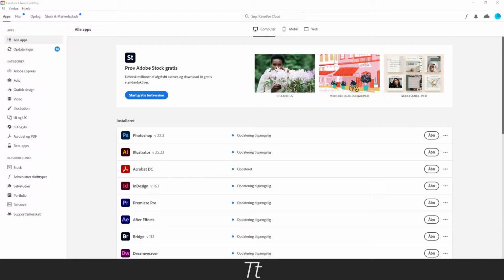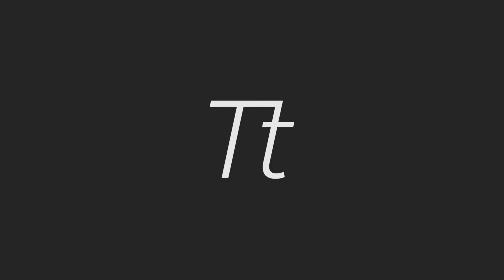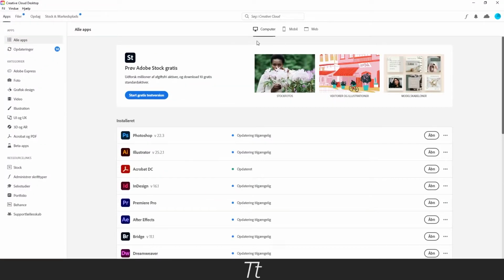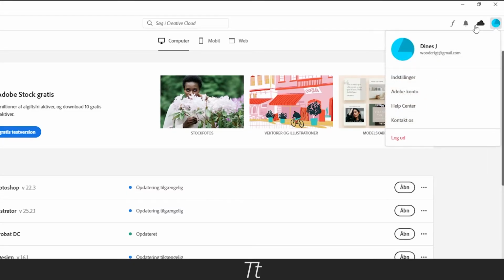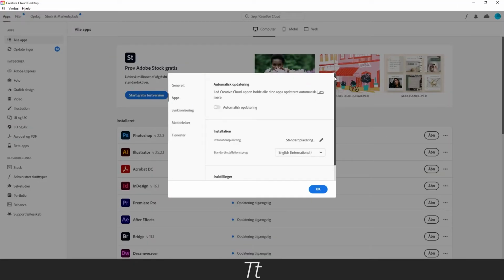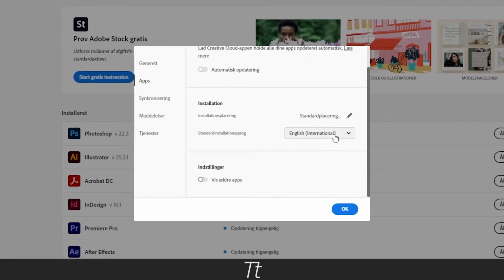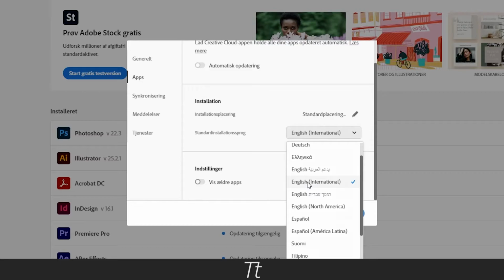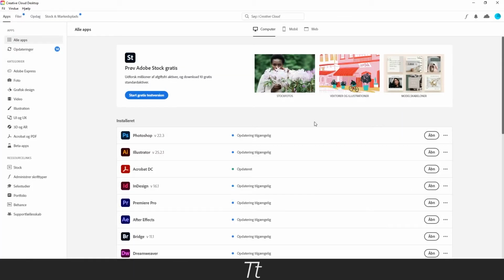How to Change Language in Adobe Creative Cloud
In today's video, I'll be showing you how to change language in Adobe Creative Cloud.

Track: ♪ Biscuit (Prod. by Lukrembo)